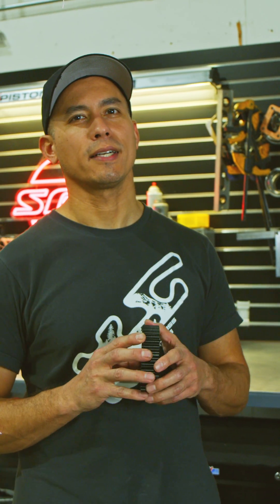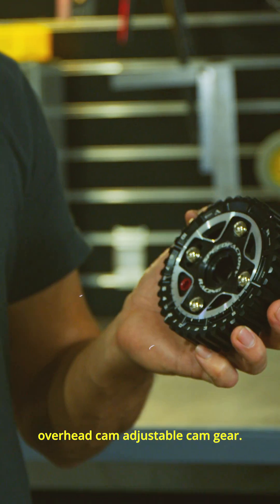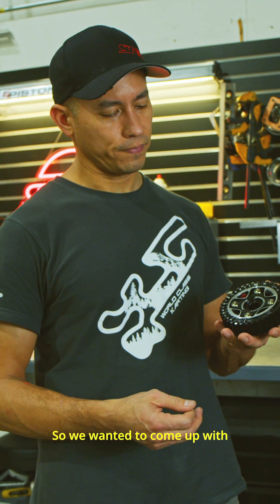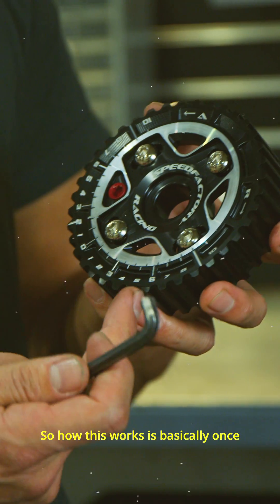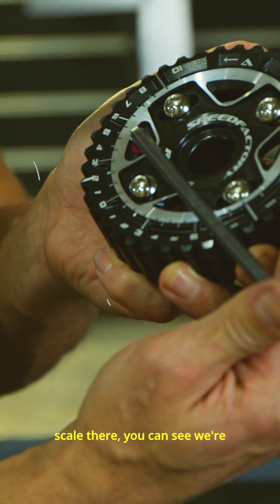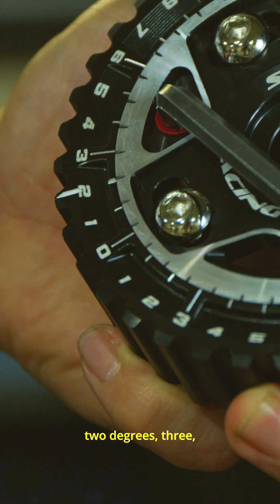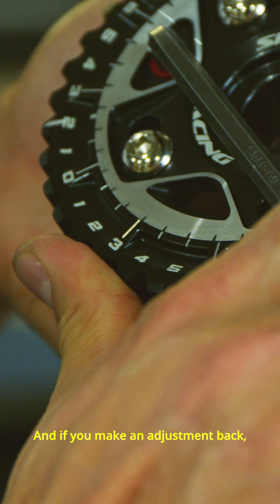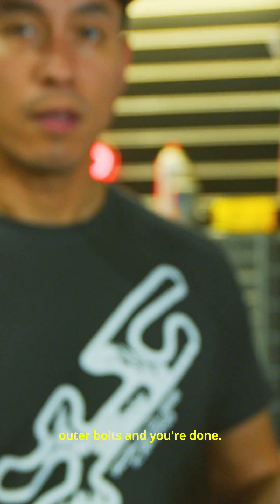New Product for 2024! SpeedFactory D15/D16 SOHC Adjustable Cam Gear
Optimize your engine quickly and easily with a new SpeedFactory Racing D15/D16 Adjustable Cam Gear featuring our EZ-Dial Adjuster. With a cam timing adjustment range of +/- 10 degrees, you can dial in correct cam timing and/or tailor the power curve as desired. This is a must-have for performance engines using aftermarket camshafts or that have a cylinder head or block that has been milled or decked.